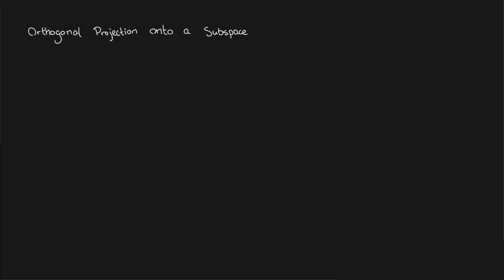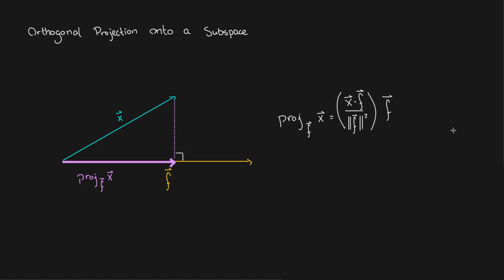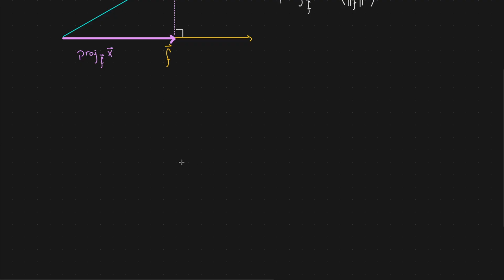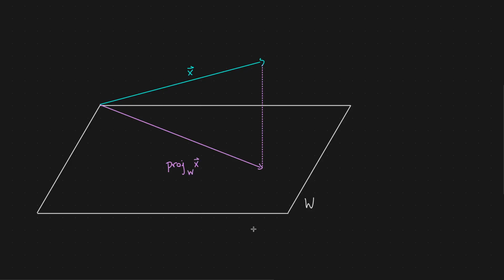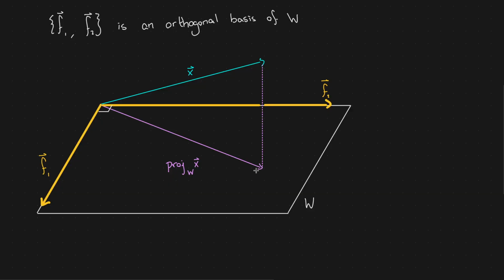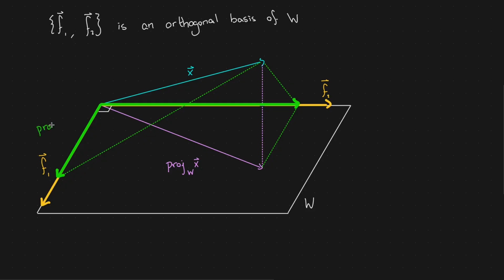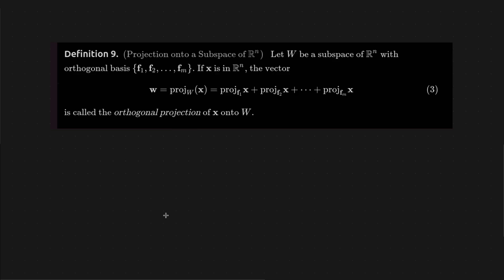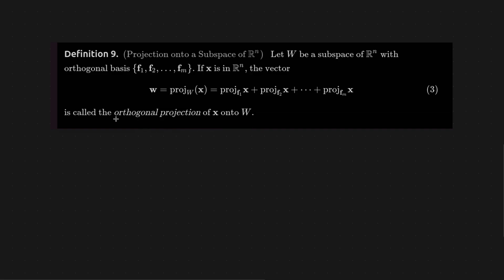9.1 Orthogonal Projection onto a Subspace